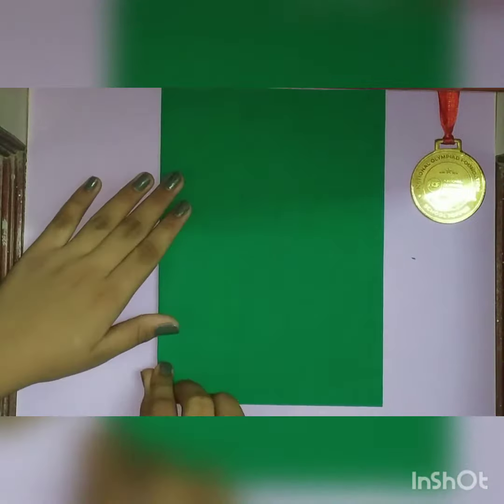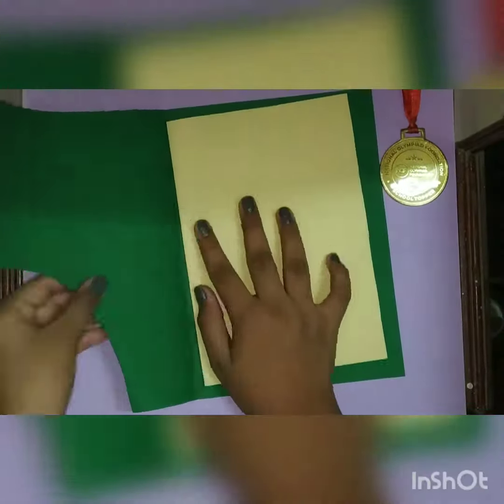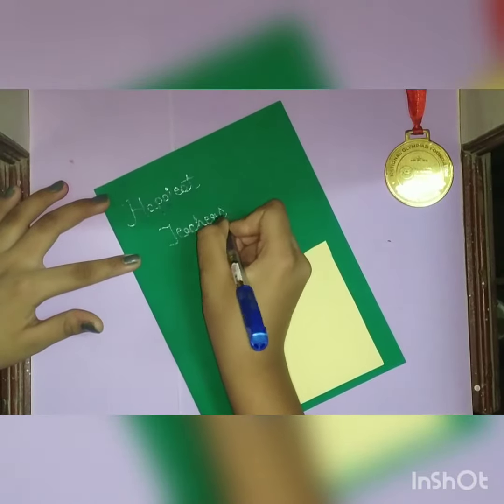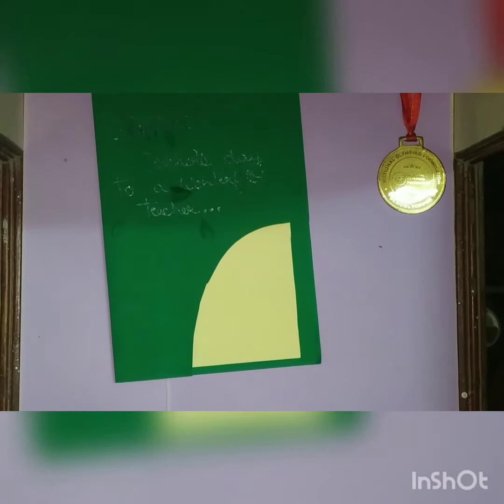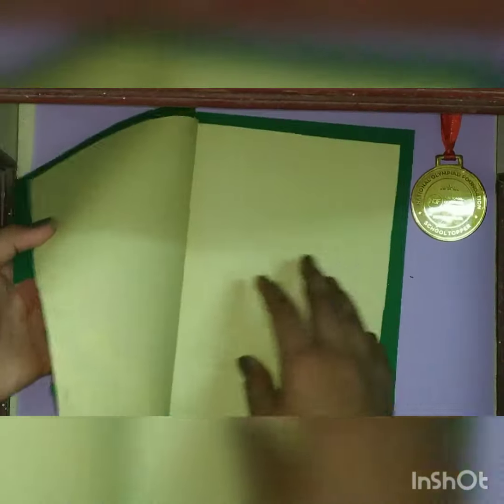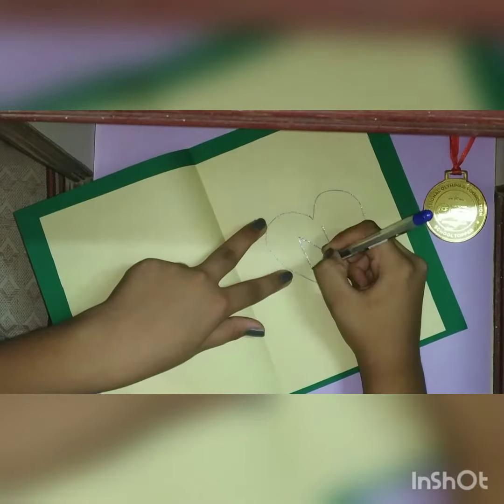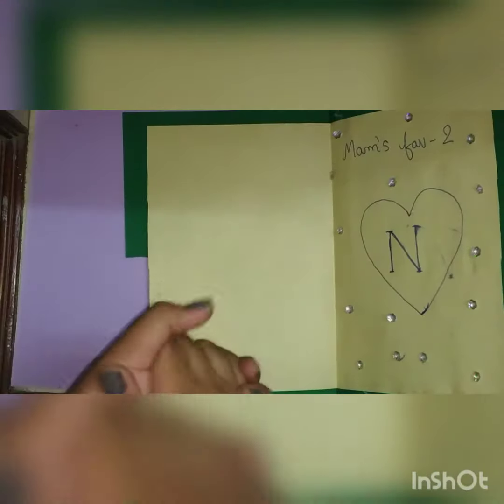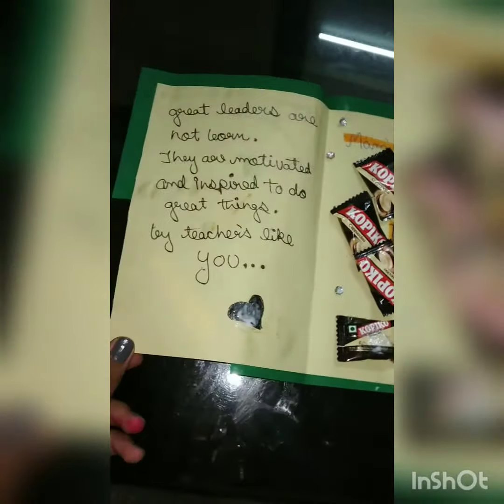Teacher's day card tutorial by Anshika Jain ❤...